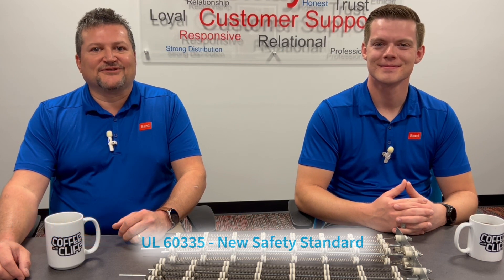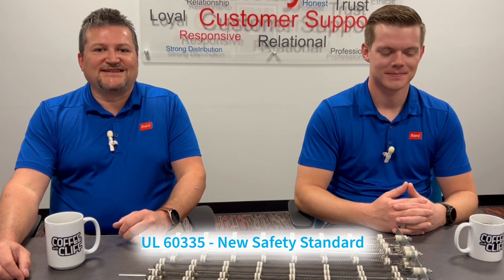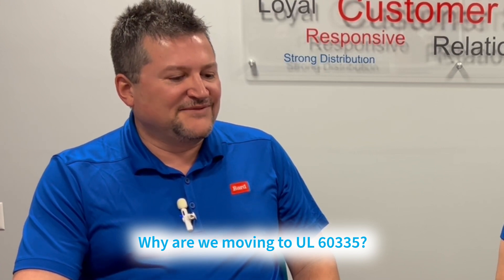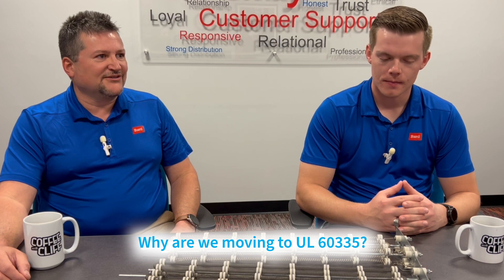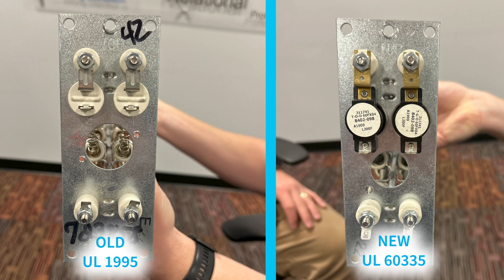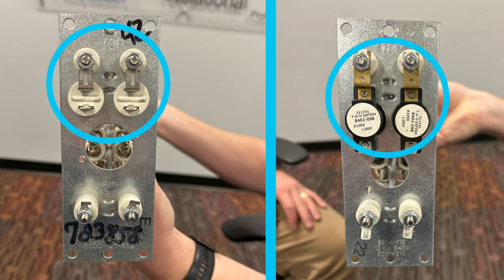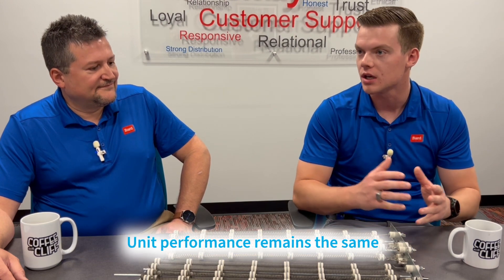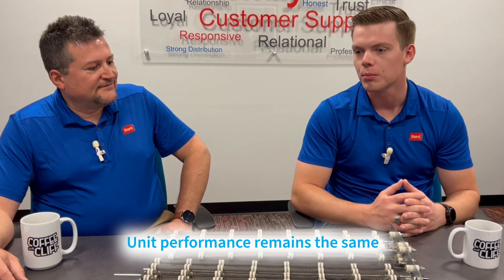Coffee with Cliff: UL 60335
Learn about the transition from UL 1995 to UL 60335 in this episode of Coffee with Cliff.